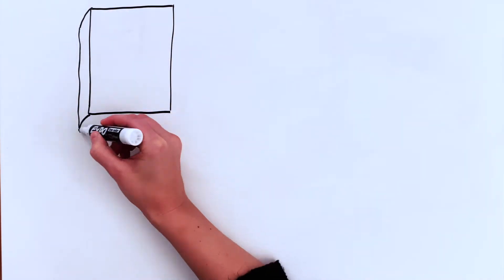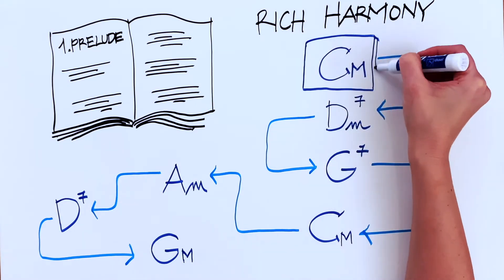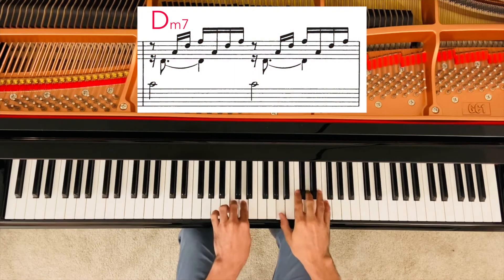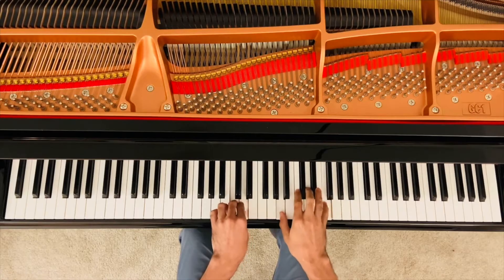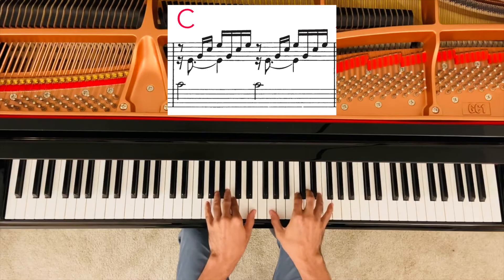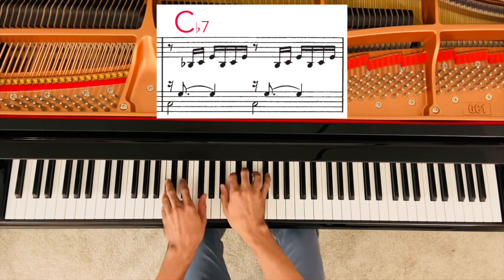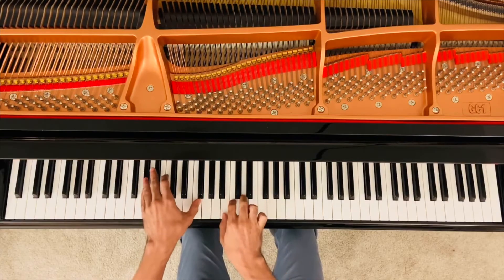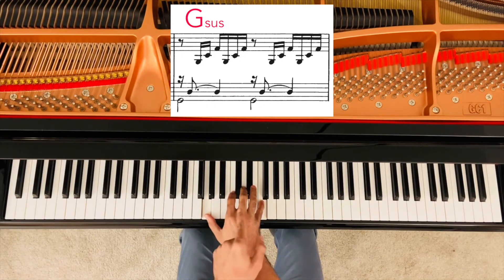Harmony explained: Bach's famous Prelude in C BWV 846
Bach's Prelude in C major is an incredible piece that has captivated audiences for centuries.

Bach's preludes and fugues from the Well-Tempered Clavier are considered a rite of passage for pianists. They're masterpieces of classical music, and the prelude in C major — the first piece of the collection — is by far the most famous.

In this video, we will analyze the harmony in detail and learn how that can help us better understand the overall structure. A deeper knowledge of what's behind the curtains provides insights into Bach's compositional strategies and helps us better appreciate this incredible composer.